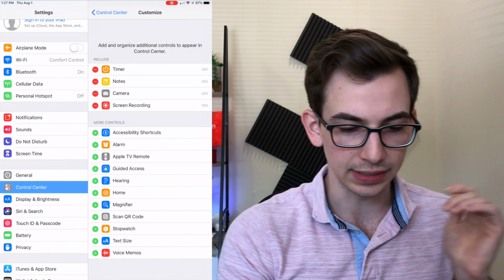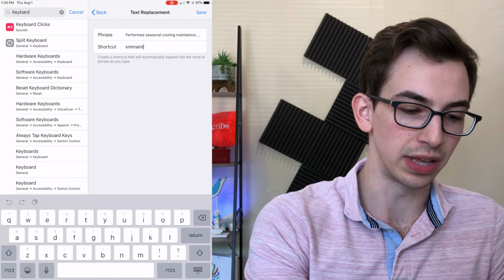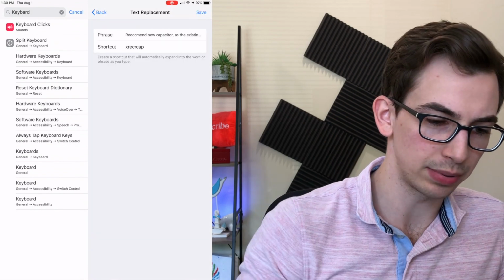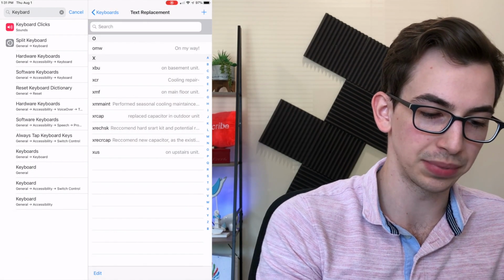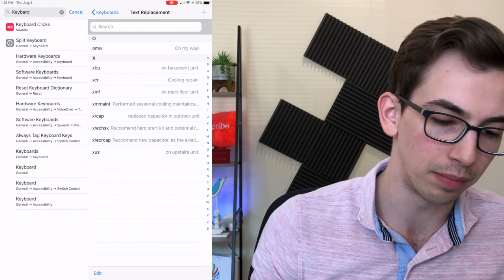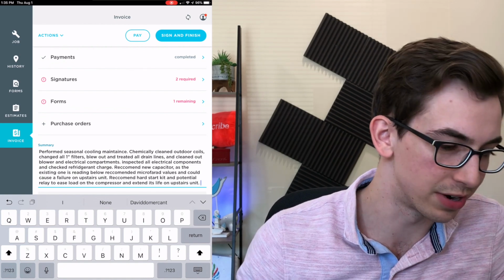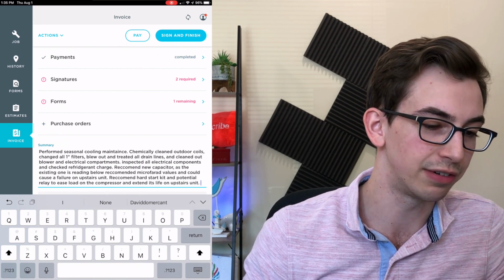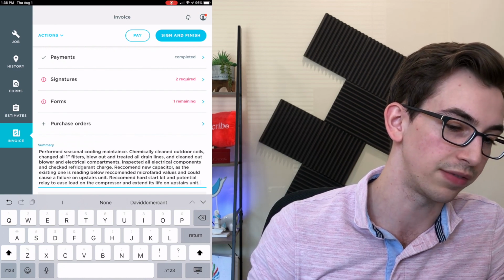Fill Out Forms & Invoice Summaries Instantly! | Technician Tips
► Get 2 Free Stocks on WeBull (Valued up to $1400 when you deposit $100)

iPhone Microphone I Use:

Desk Microphone I Use: